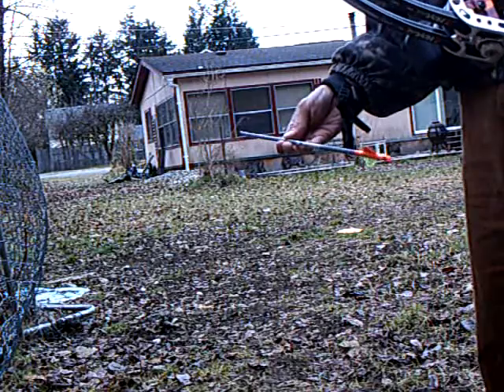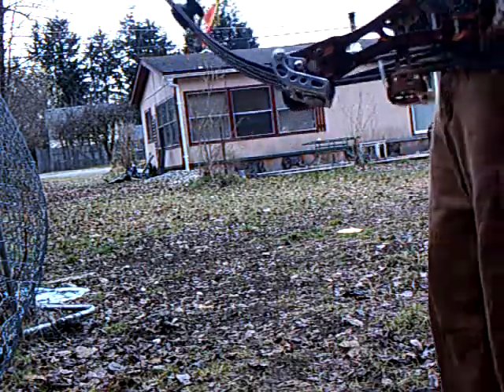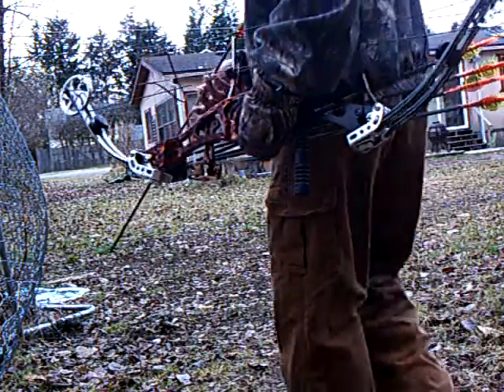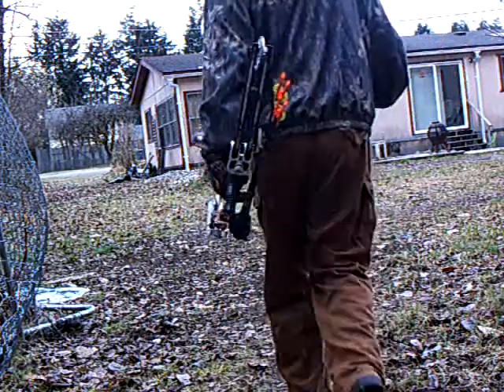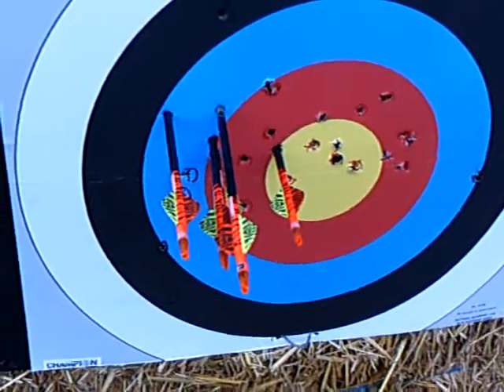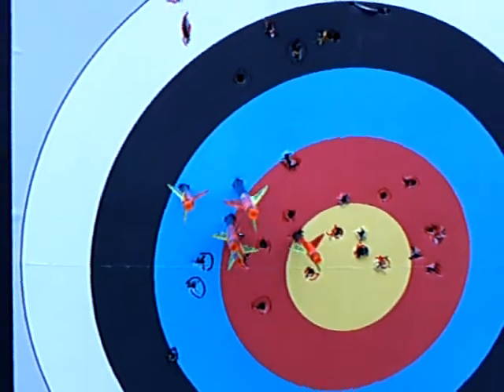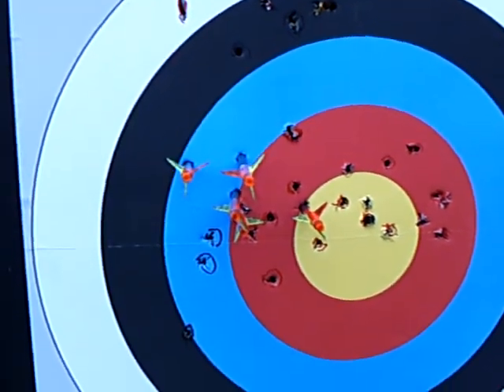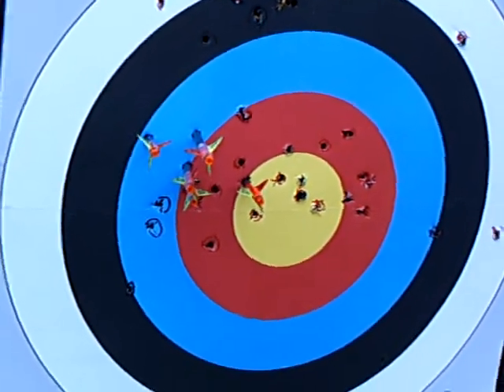Expedition Hunter Gold Tip 5575 Arrows before adjusting the sights Virgin Arrows out of the box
These 5575 arrow fly much straighter than the previous Cabela's Arrows I was shooting. I love the Arrow Scream! Remember, when sighting in your Bow sight, Follow you arrows. If your shooting on target, but your arrows are landing left, move the sight left. and Vice versa. This applies to vertical adjustments as well.